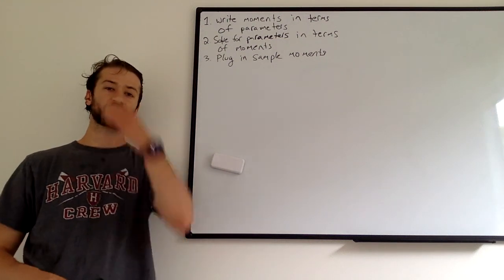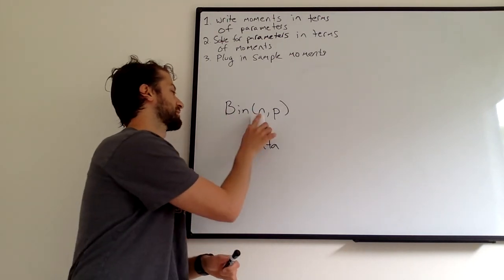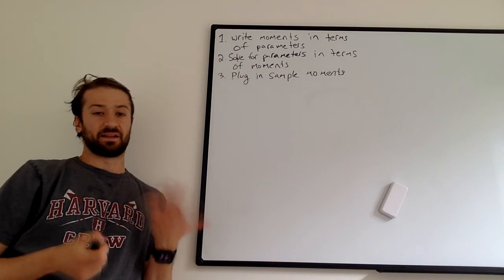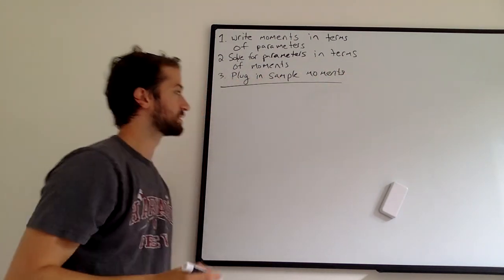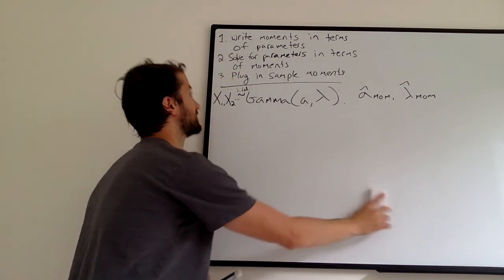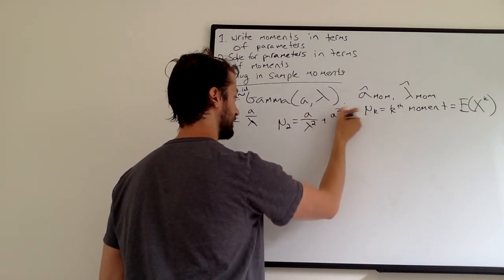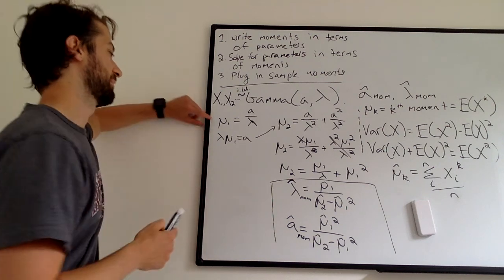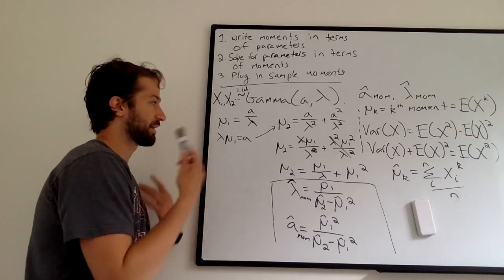1. Method of Moments Estimator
We kick off our discussion of Statistical Inference with a review of the Method of Moments, specifically with the Gamma distribution. This example is included in the chapter linked below: